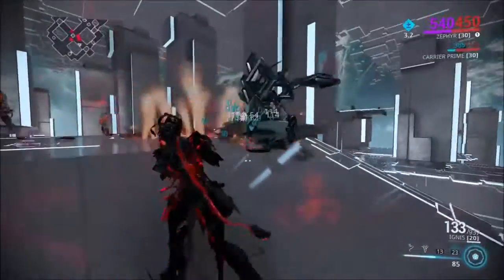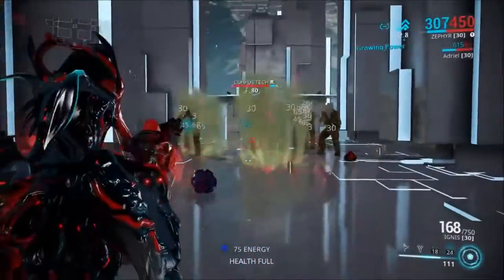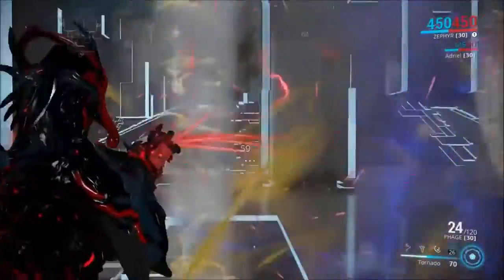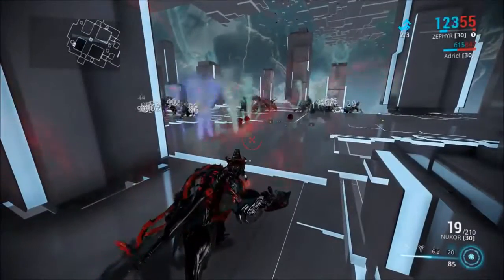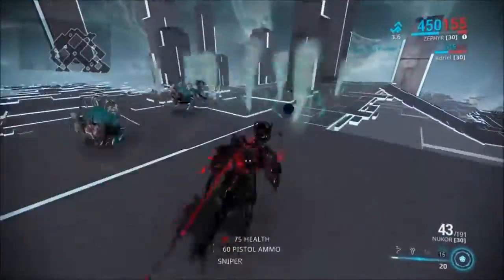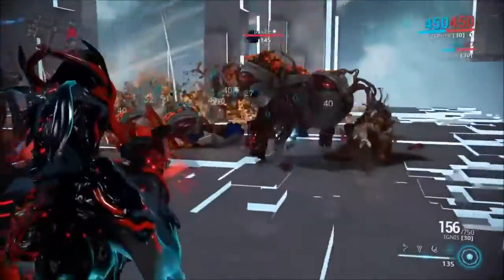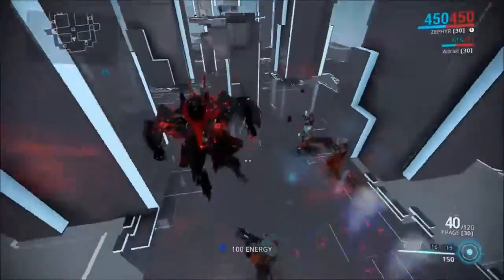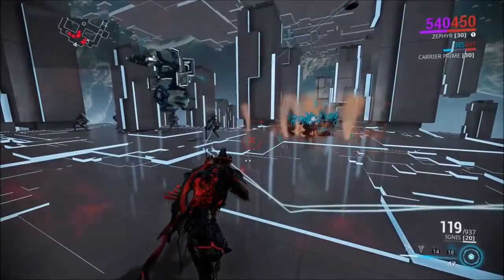Zephyr Unabridged: Tornado. You spin me right round baby.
Here, we discuss Zephyrs Ultimate ability, Tornado.

PSN: Fenrushak